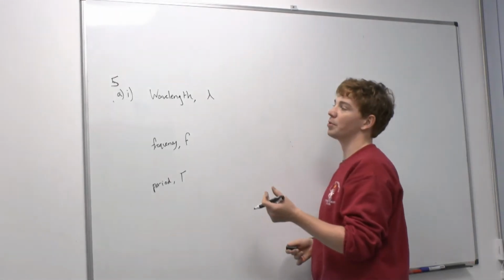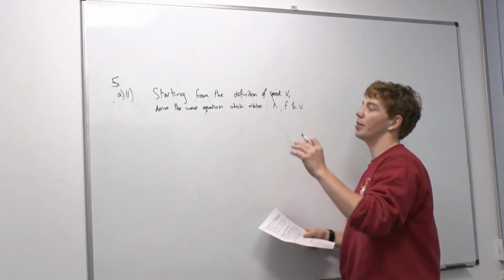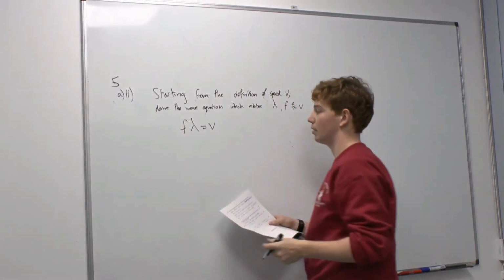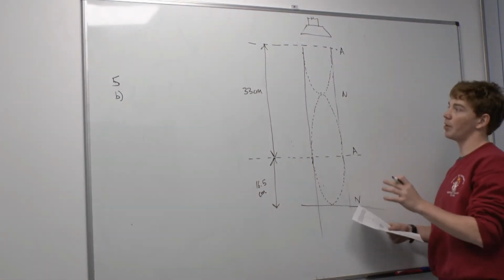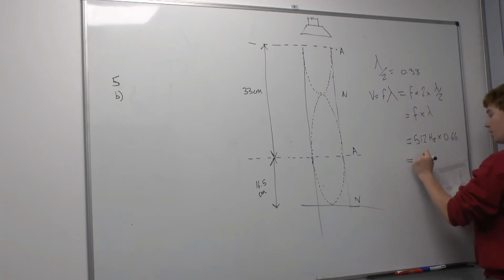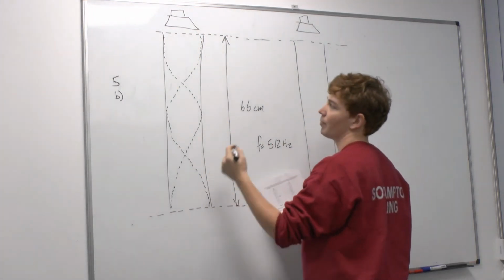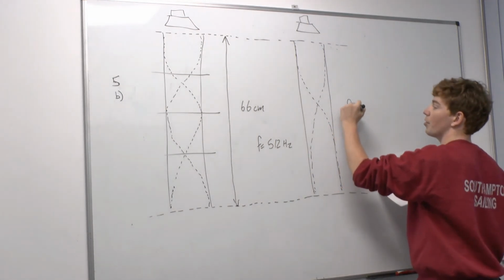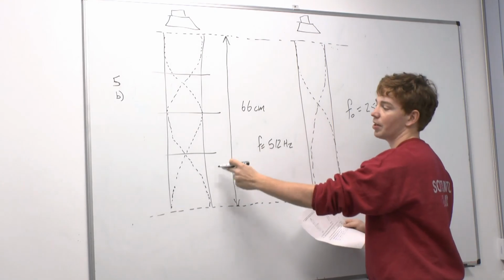Standing waves in a tube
Swansea University postgrad describes how standing waves form in a tube. These videos aim to help students with their A-level exams.